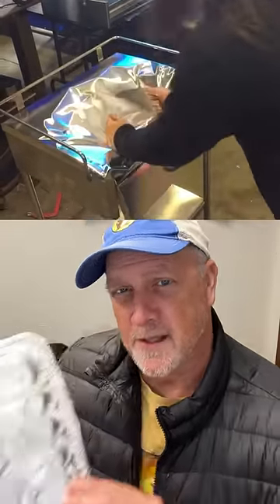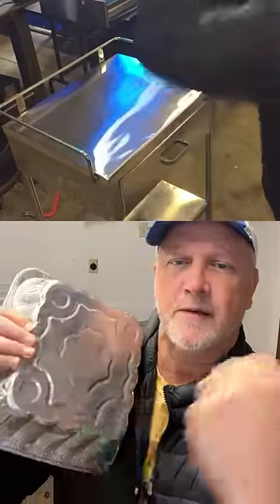Prop and FX Test Videos